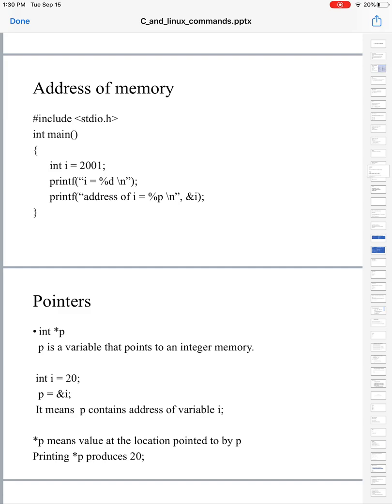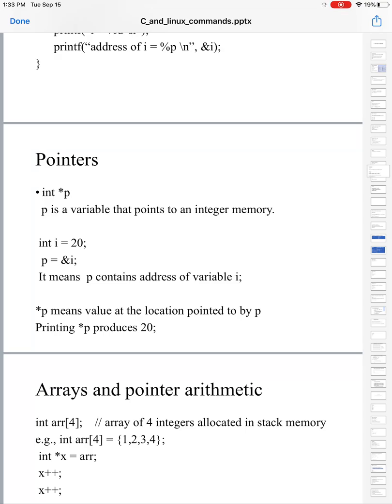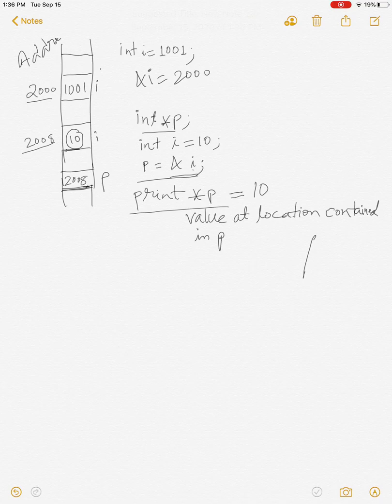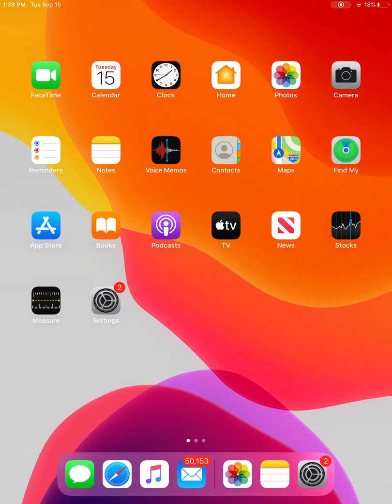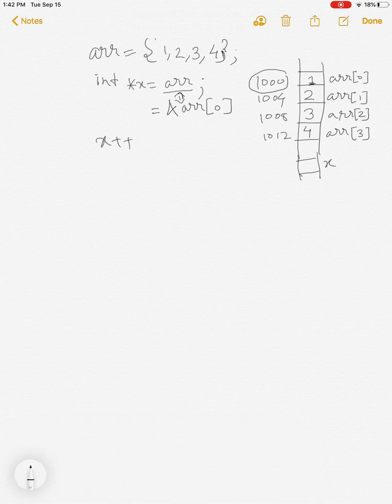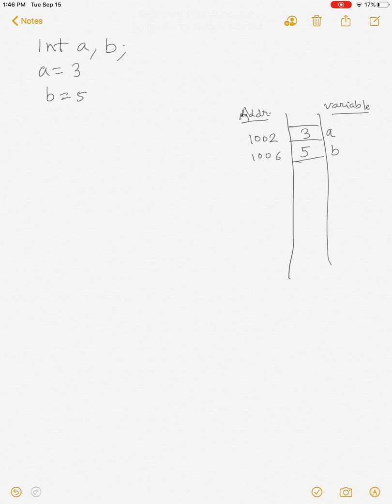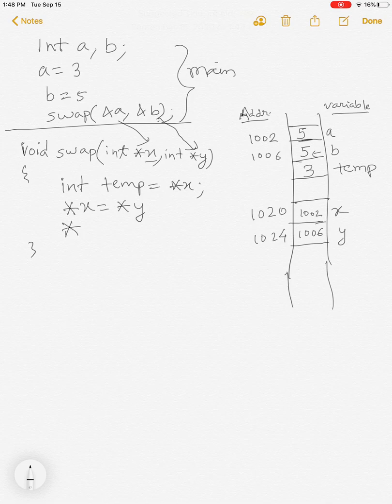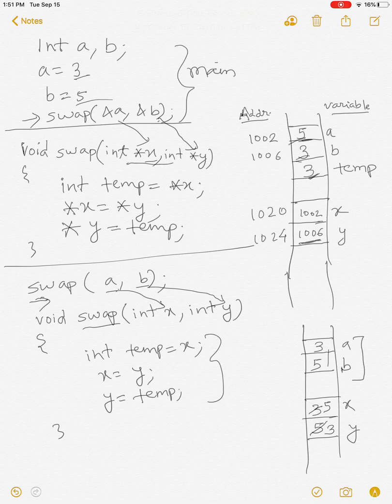Understanding pointers in C using examples.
Understanding pointers and memory in C using swap function.